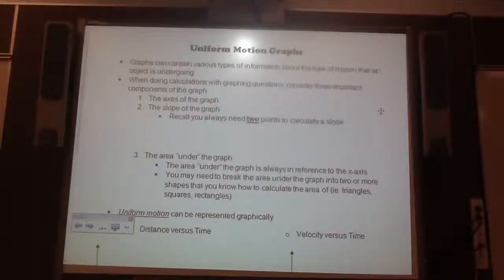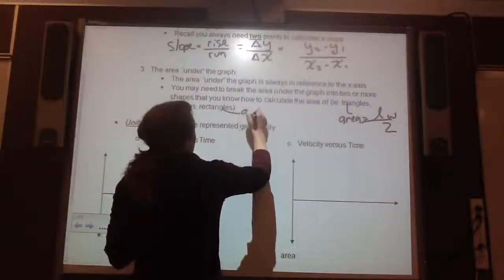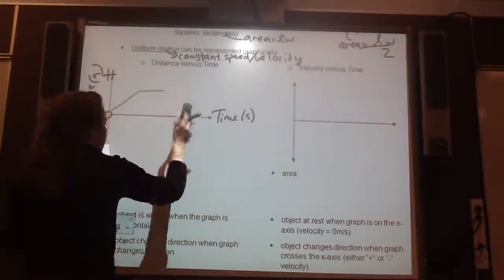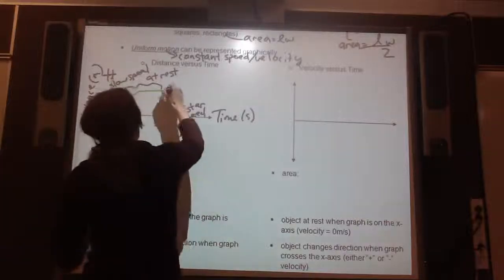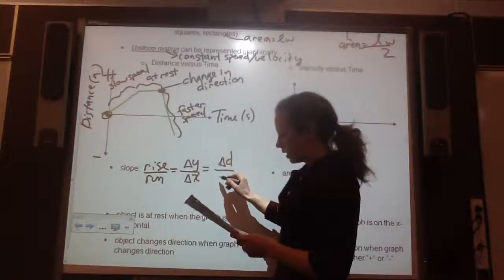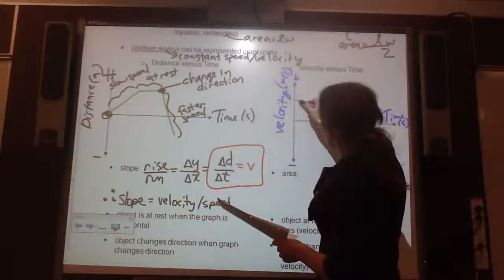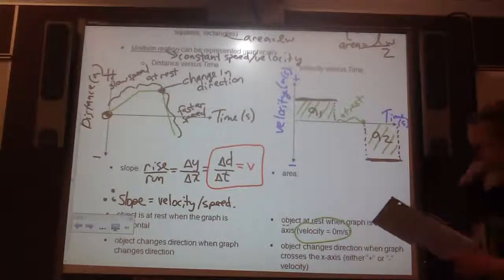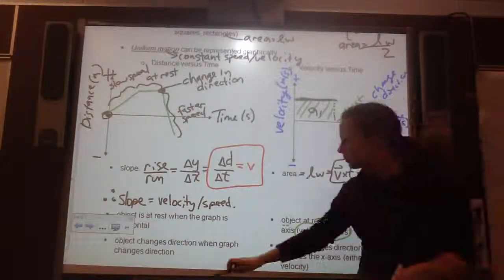uniform motion graphs #1